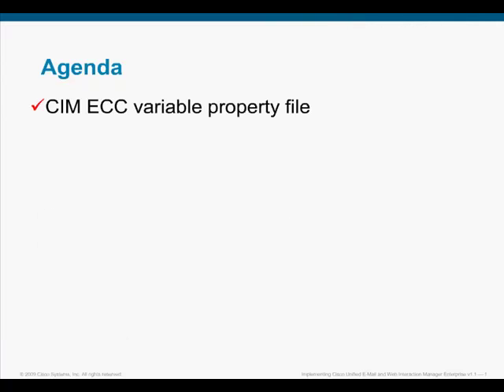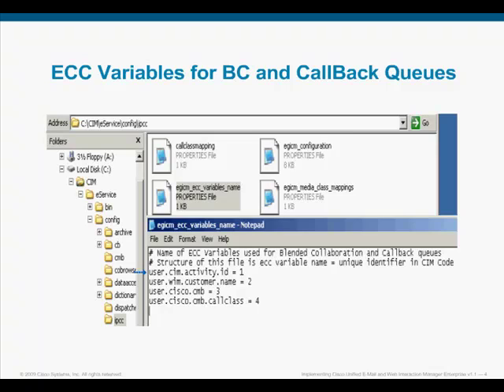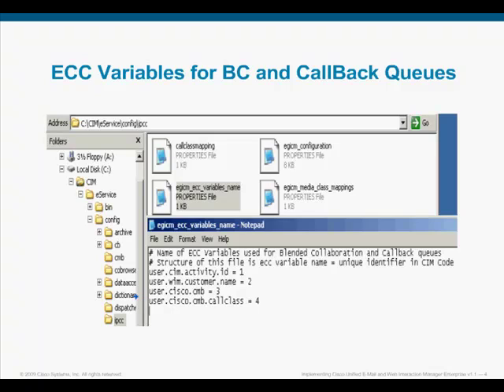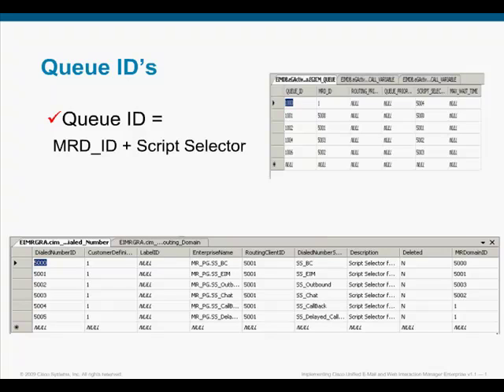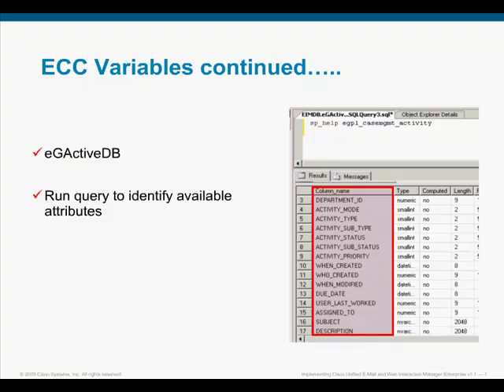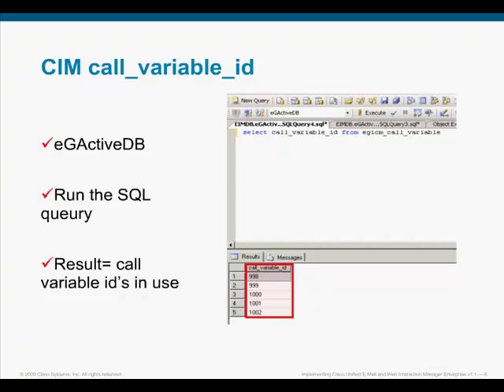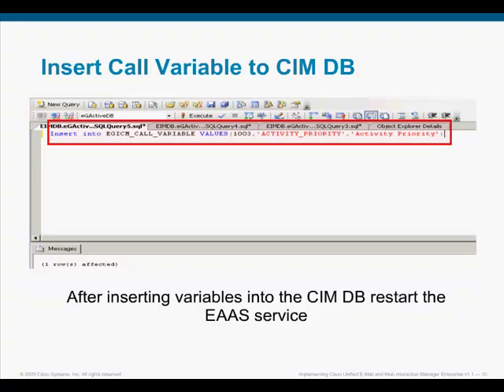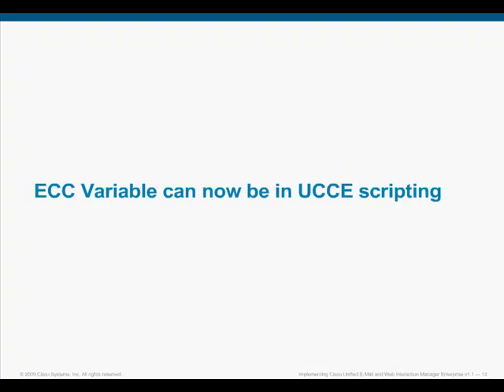Configuring ECC Variables for Cisco Interaction Manager